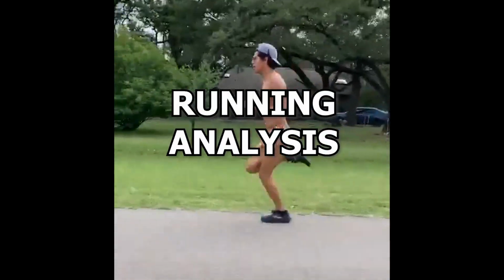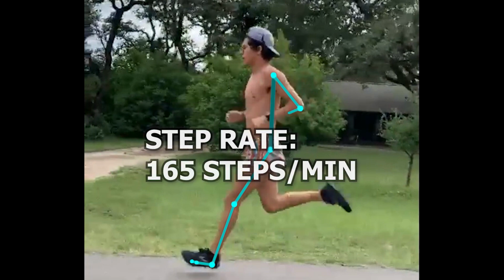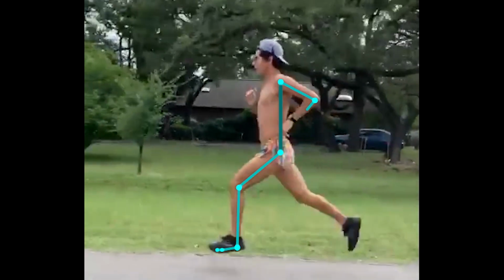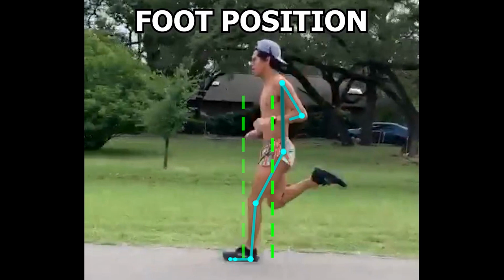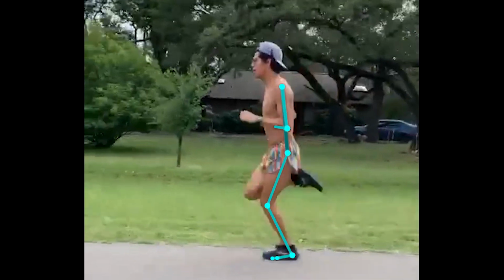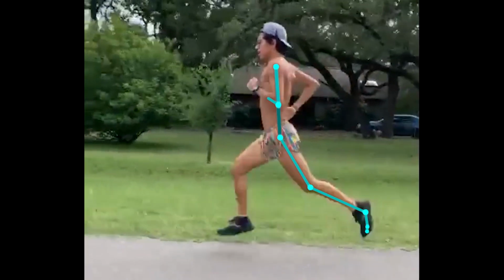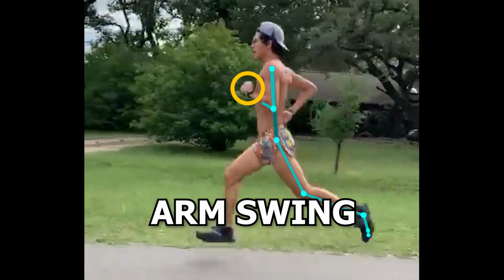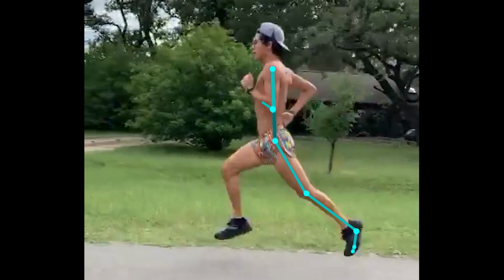Looking at Running Mechanics of a Sub-Elite Runner|| RUNNING ANALYSIS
I take a look at this runners mechanics and give some insight on it!